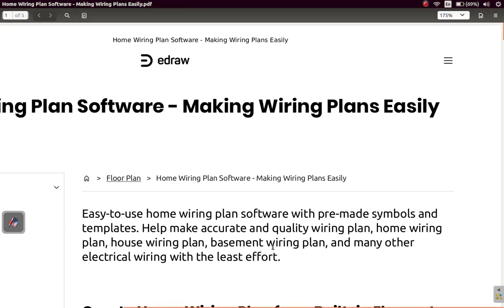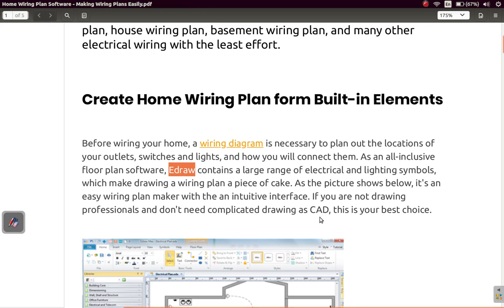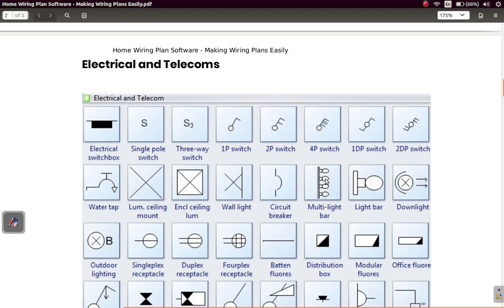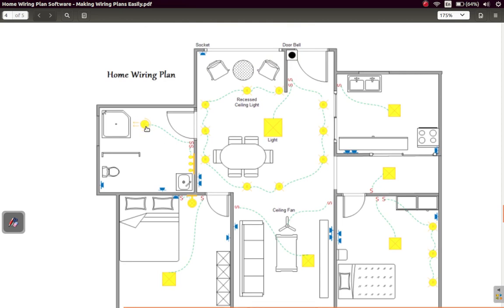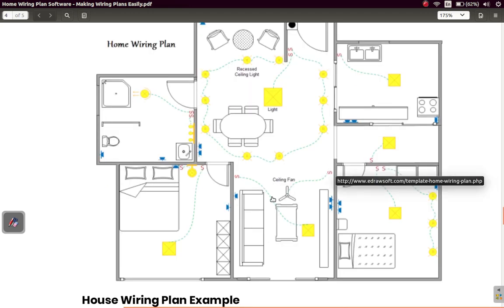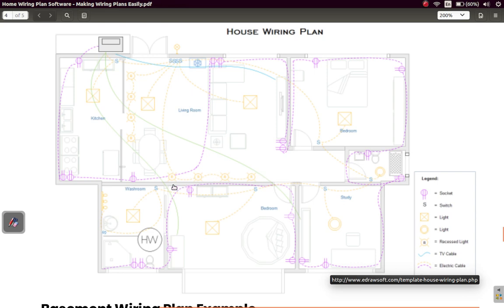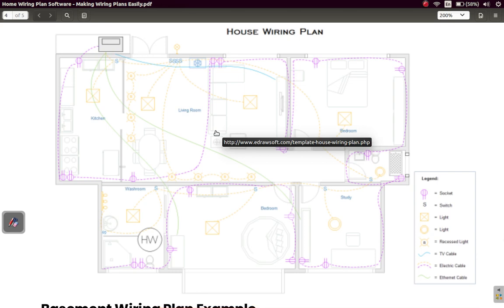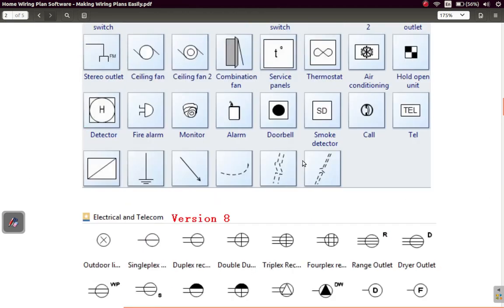Electrical Wiring Diagrams and Symbols